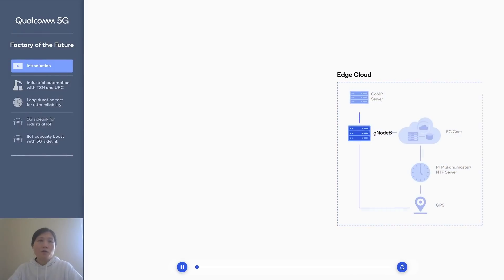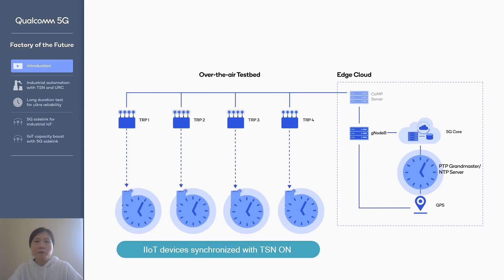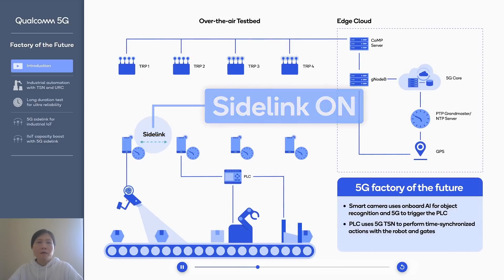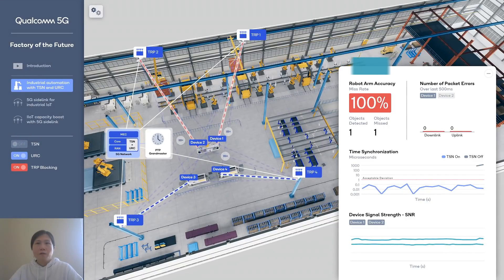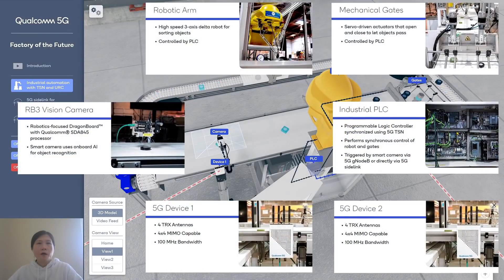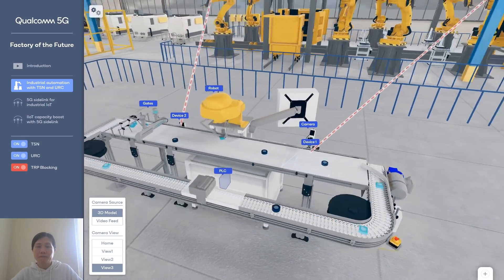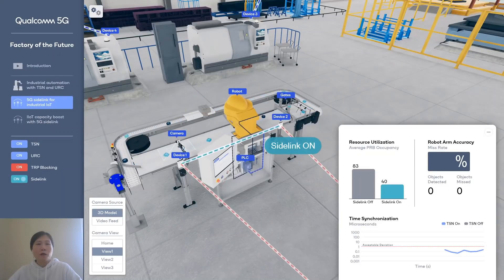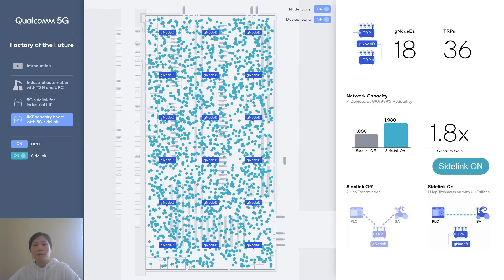Qualcomm looks inside the factory of the future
Qualcomm Technologies Senior Director of Technology Xiaoxia Zhang takes you inside the 5G-powered factory of the future. This video includes an OTA demo of Time Sensitive Networking (TSN), Coordinated Multi Point (CoMP) and 5G sidelink for industrial IoT use cases.